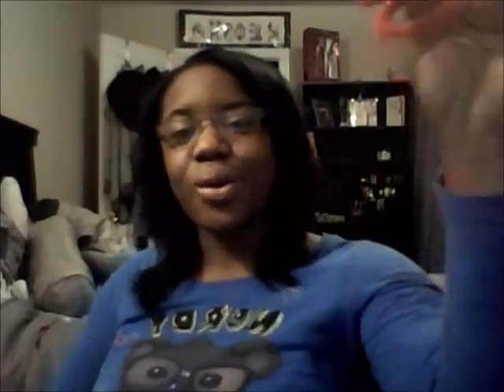Keoshas February Favorites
Hello loveys this is my very first "Favorites" video, I decided to do it very mello and relaxing... I have many more to come!!!